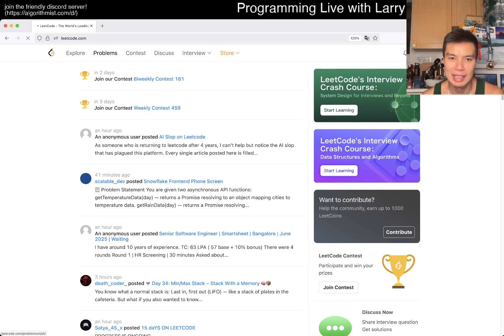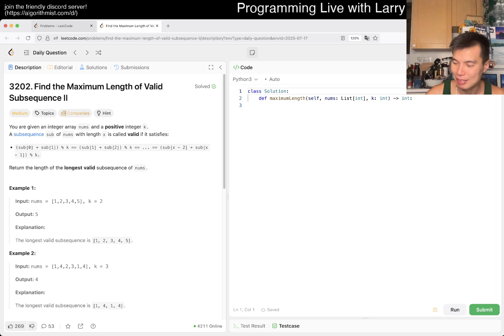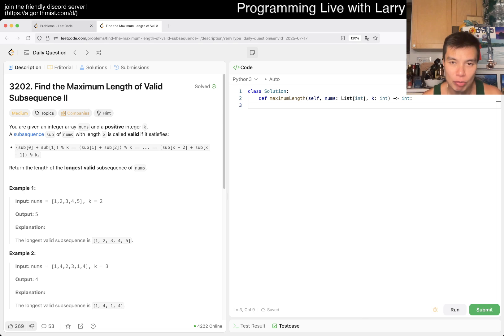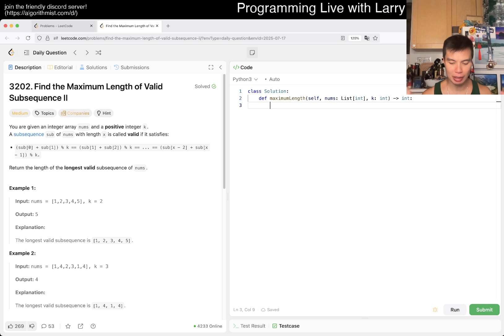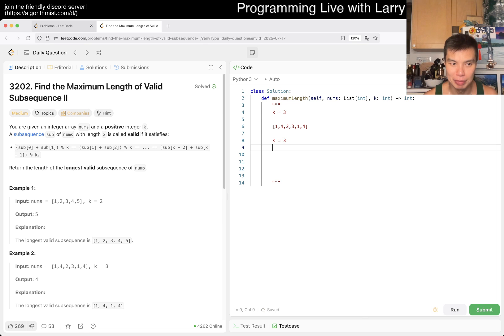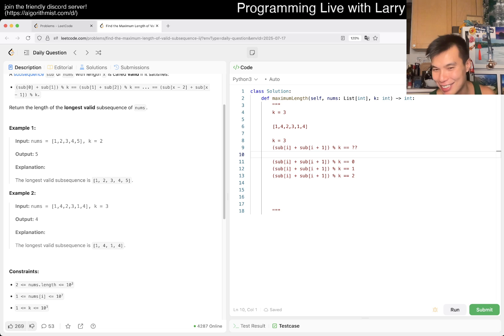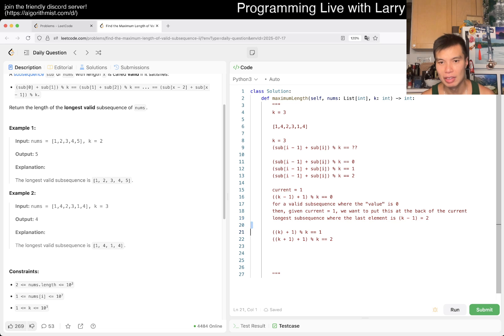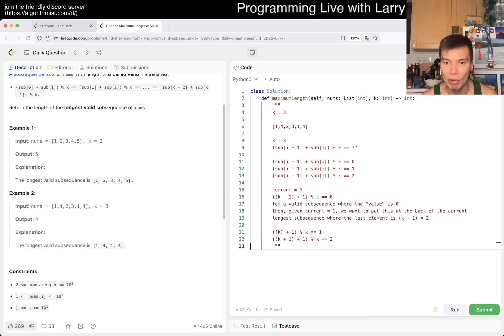Daily Leetcode #1934: Jul 17, 2025 - 3202. Find the Maximum Length of Valid Subsequence II